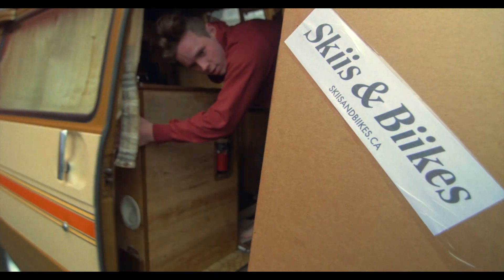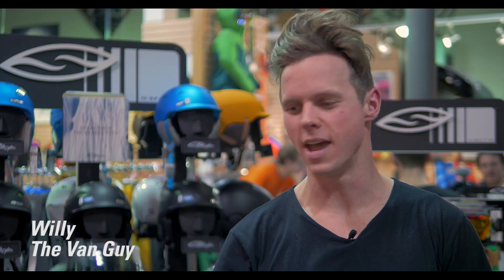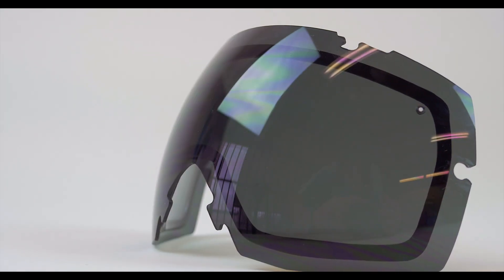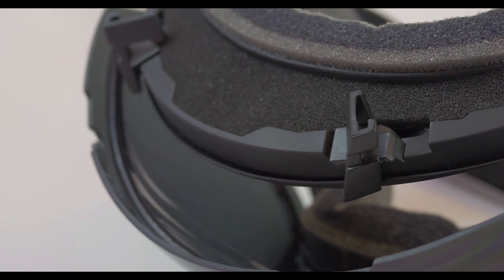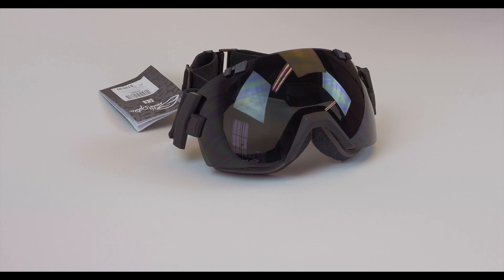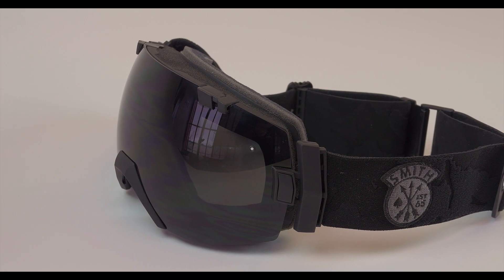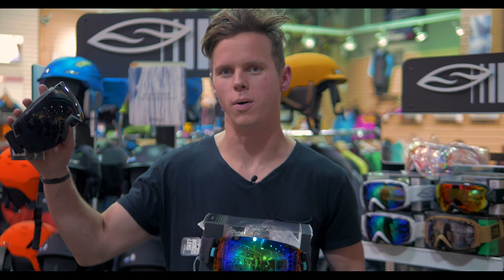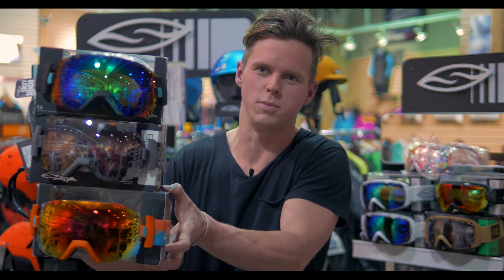Smith I/O X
Will reviews the Smith I/O X, the biggest, baddest goggle in the I/O family. Equipped with the largest spherical lens possible, 5X anti-fog technology, unparalleled peripheral vision, easy interchangeability, and perfect helmet integration.